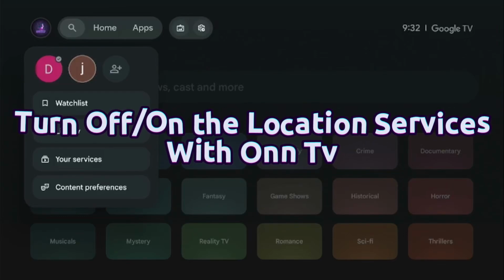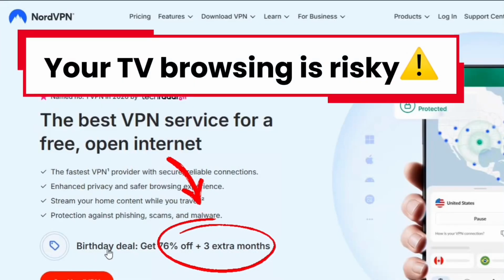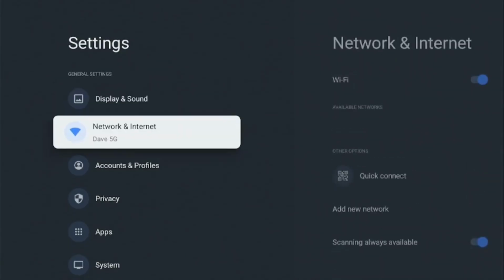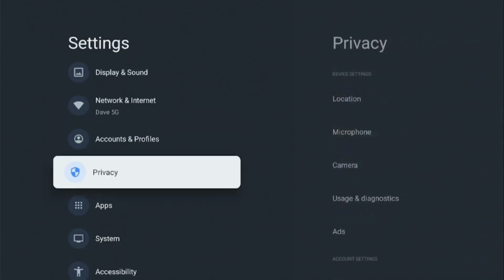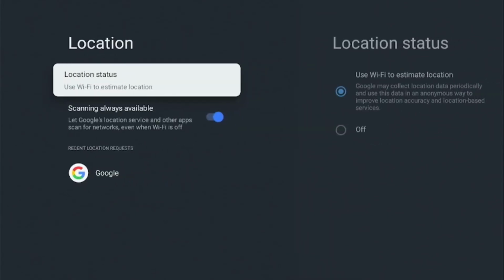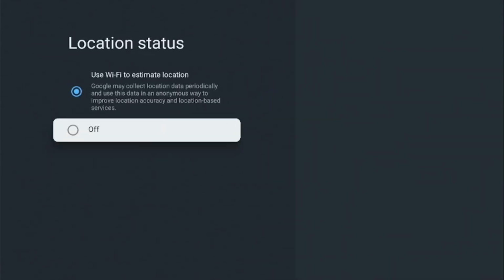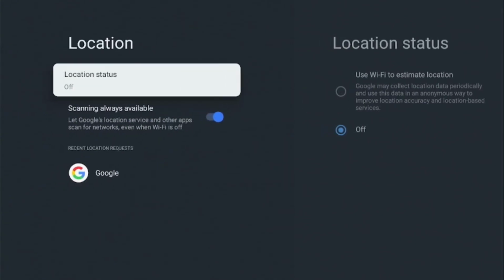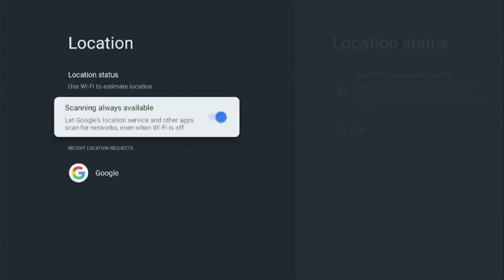Google TV : Turn ON/OFF Location Services | Turn On/Off Location on Onn TV Box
In this video, I will show you how to turn on or off location services on your Onn TV box or Google TV device. This tutorial works on any Onn TV Box or Google TV. Watch till the end.